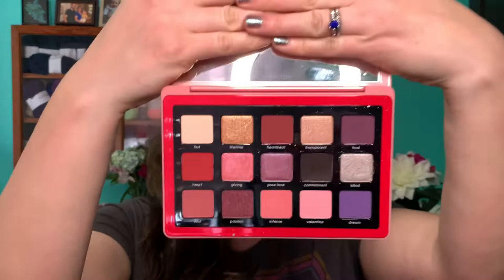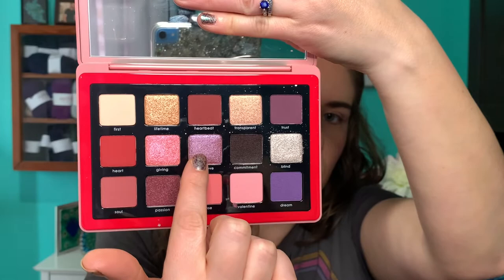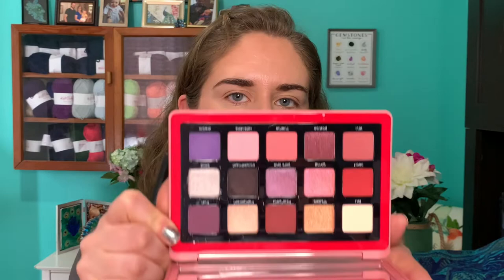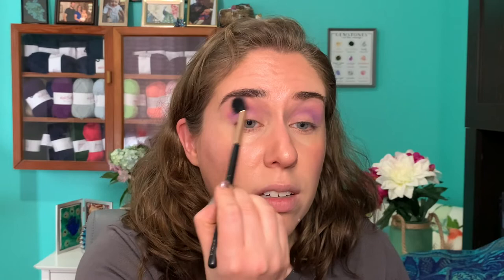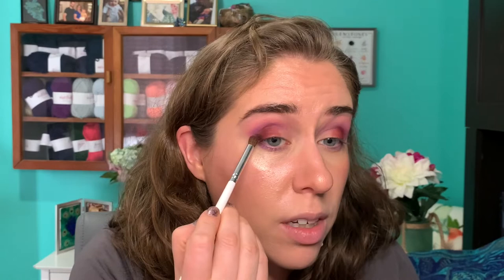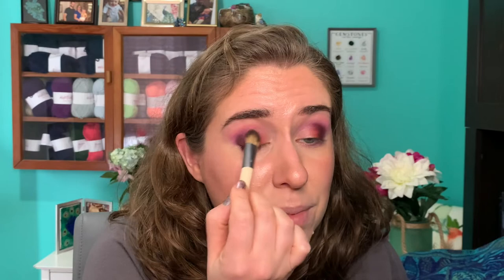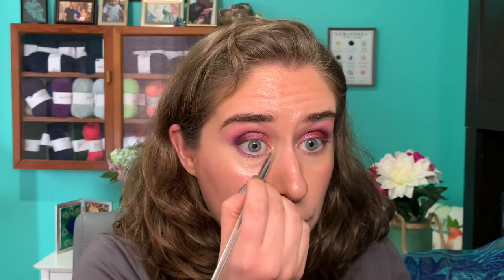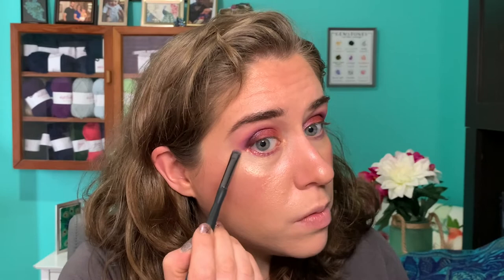All You Need Is the Love Palette | Valentine’s Collab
I'm back with another collab with Lisa of Banning, Panning and Beyond and Marilee of marileedoesmakeup and this time we're doing a Valentine's Day collab! We're doing kind of a hybrid palette bingo with our Natasha Denona Love palettes and I also managed to incorporate my 365daysofeyeshadow shade in the look as well. I hope you enjoy and you'll check out the other ladies' videos too! Hope you're all staying safe and I'll catch you in the next one!